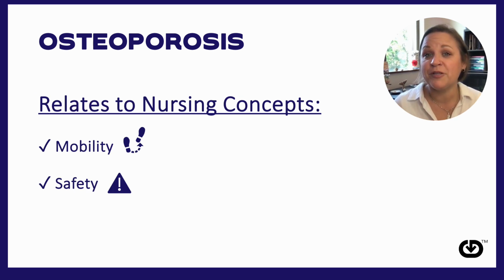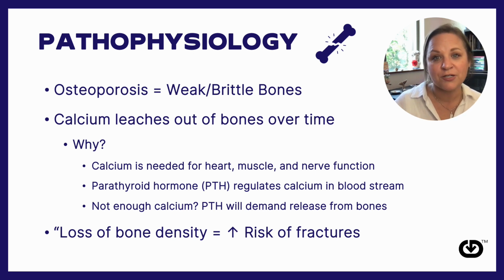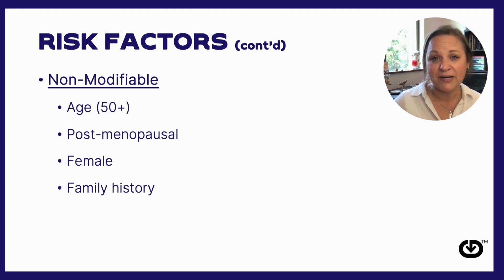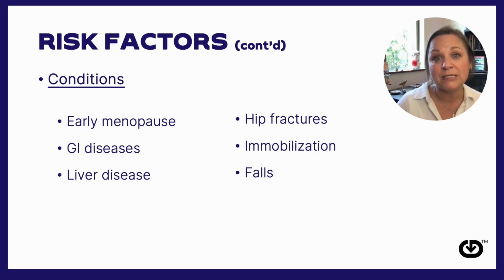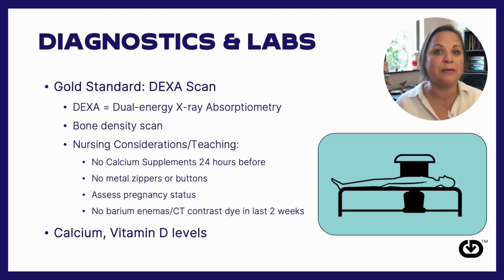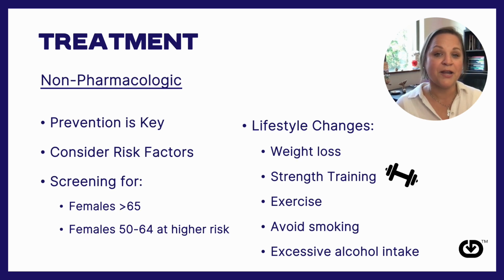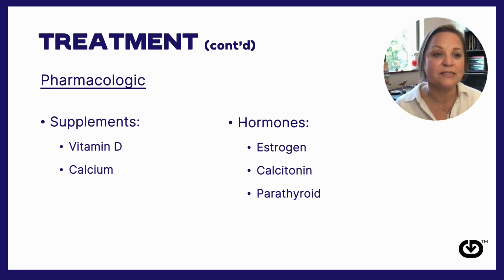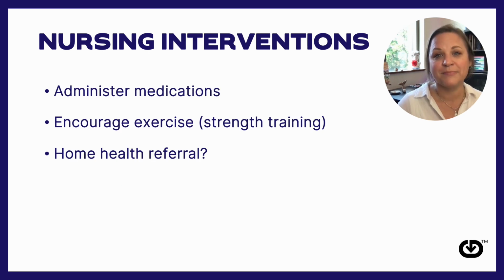Osteoporosis I Nursing Care of Adults - Medical Surgical Nursing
Easy & simple review of the nursing topic: Osteoporosis  We'll discuss the epidemiology and risk factors, pathophysiology, signs and symptoms, diagnostic testing and labs, prevention and treatment, pharmacology, and then discuss the topic in terms of the nursing process.

Follow along with active notetaking!

360RN Study Buddy Coming Soon!

-Meredith

Meredith Watkins, DNP, MSN Ed., RN, CEN